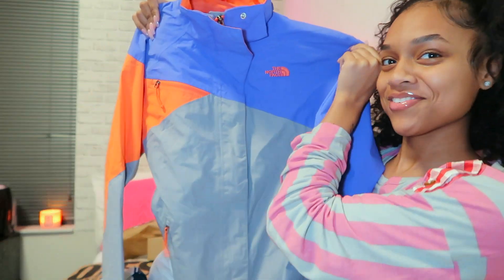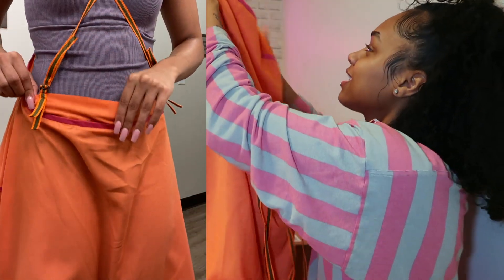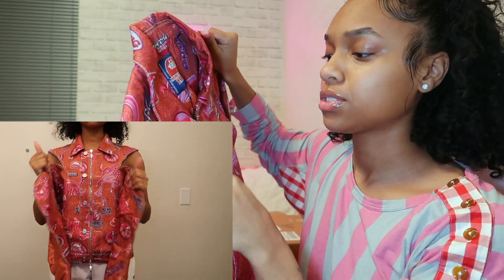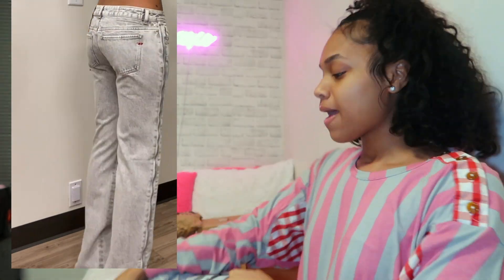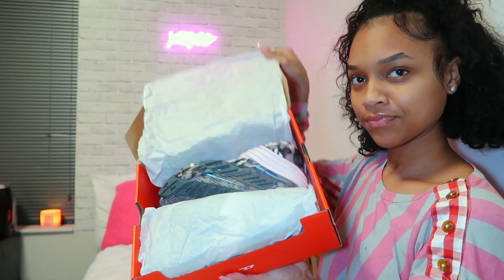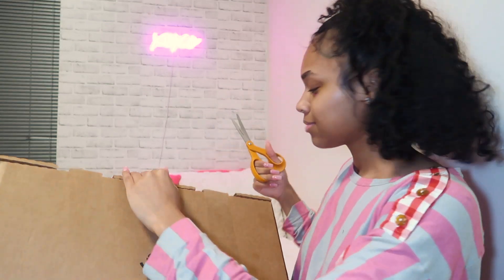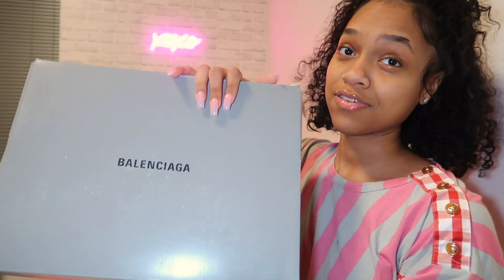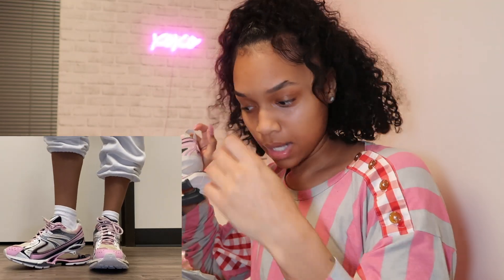| CLOTHING HAUL + TRY ON |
SOCIALS
@DaniSeretha on all platforms!